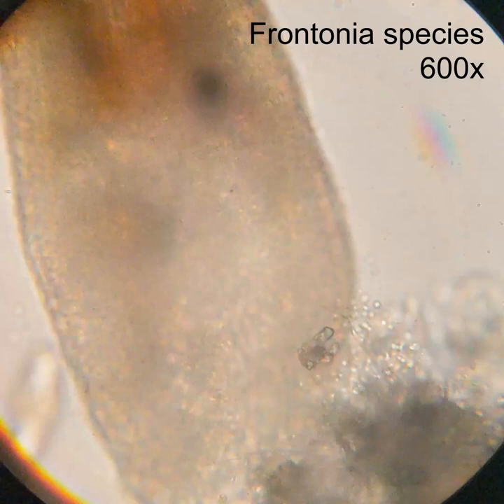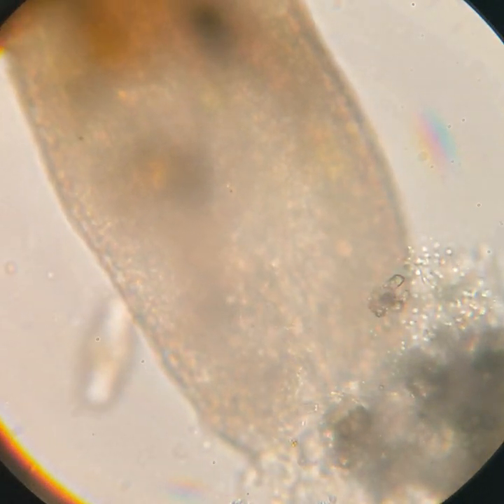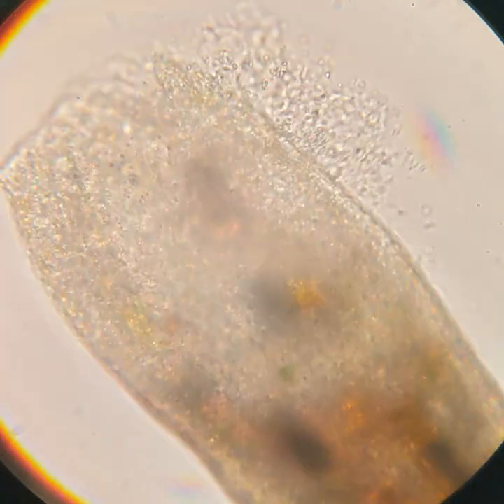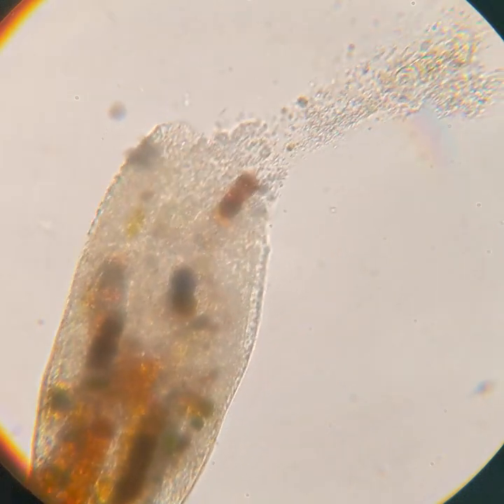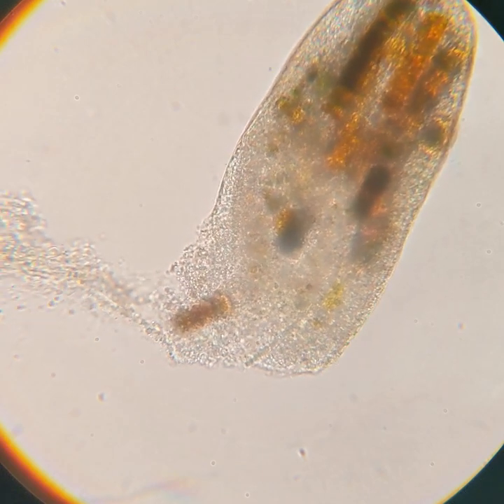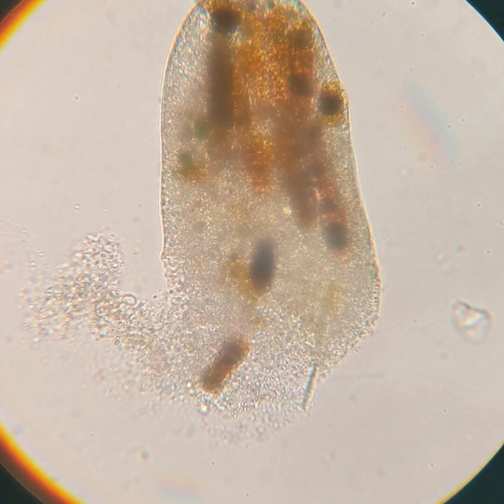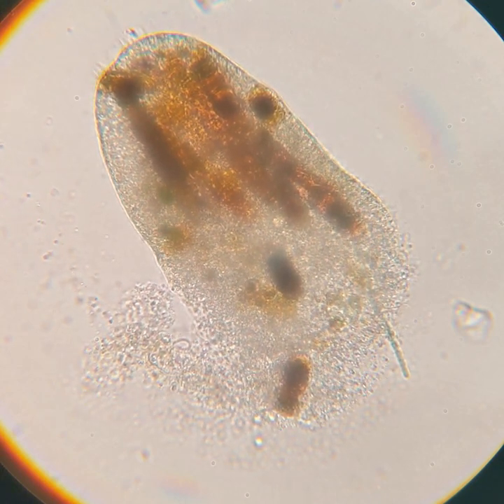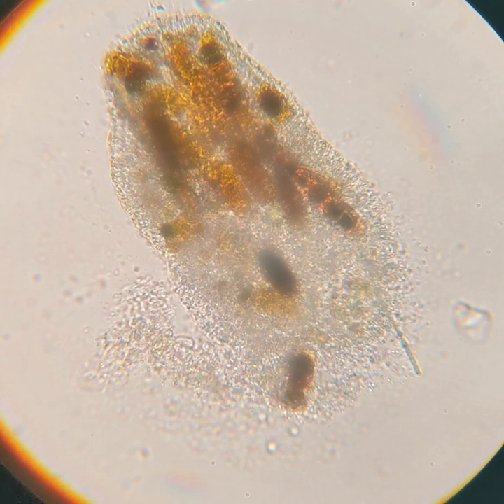Frontonia ruptures and dies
I noticed that this huge Frontonia was staying very still with one end touching this bunch of detritus. I started the camera just because he was so large and I wanted to capture it. That's when I noticed something else was going on. The end that was touching the detritus was stuck there for some reason. When the Frontonia swam away, it ripped the cell membrane where it was stuck to the detritus. I have no idea why it was stuck or why it ruptured. Then, I wondered if maybe it's membrane might repair itself, so I kept recording. It didn't take long before I realized that this big guy was a goner. So, I thought I may as well record its last moments. I thought it was really interesting how, right up to the end of the video, the membrane kept breaking down.